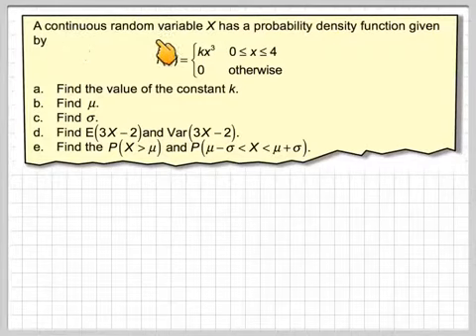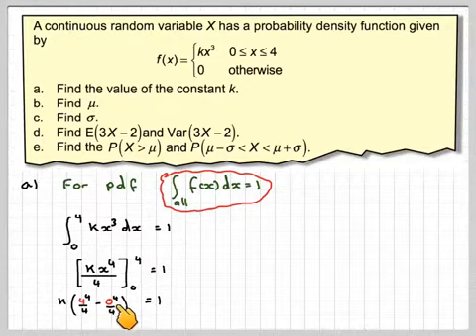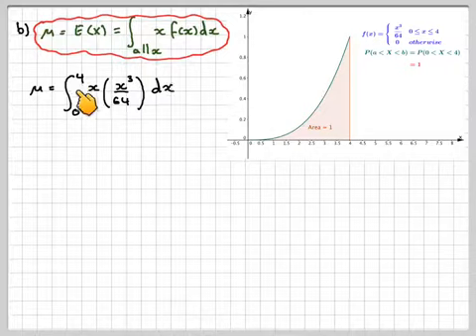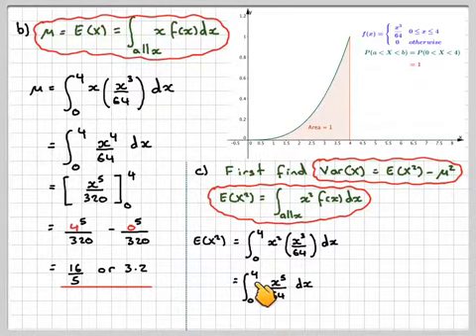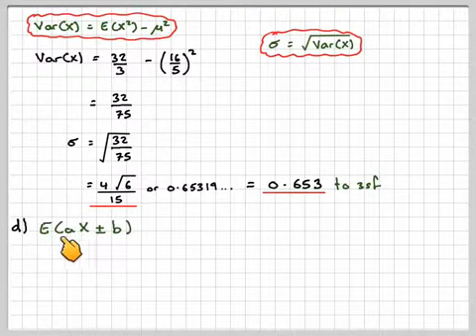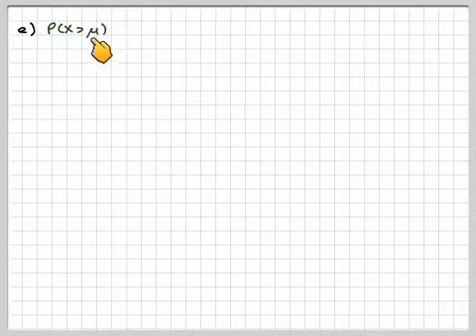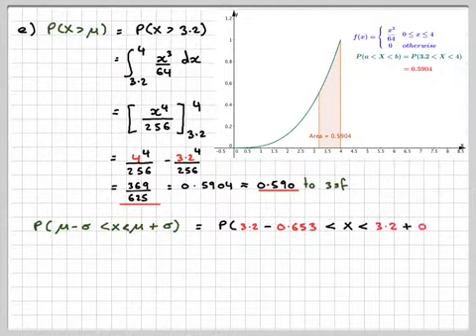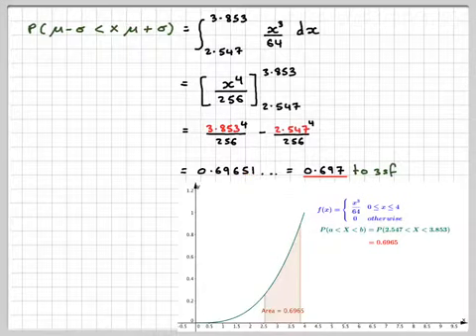2 March 2024